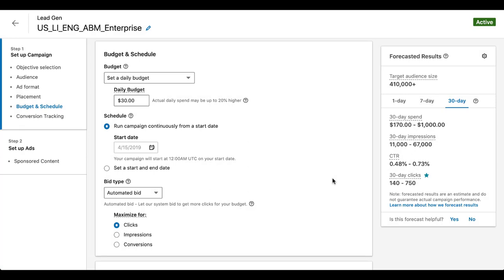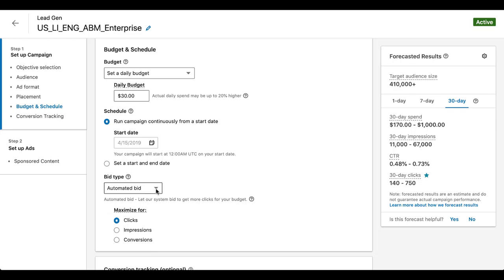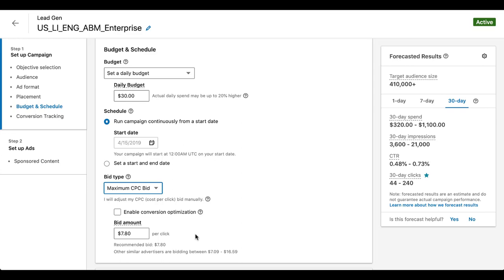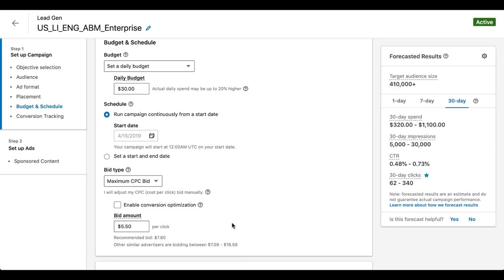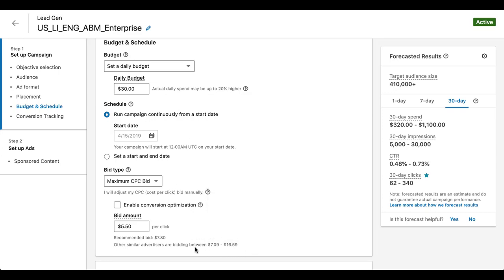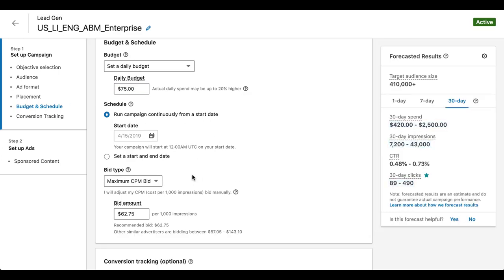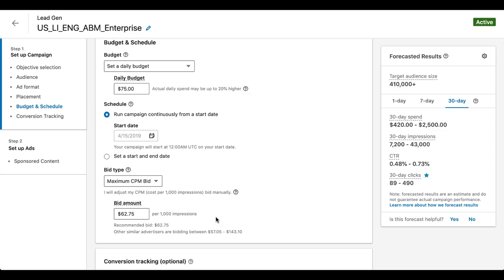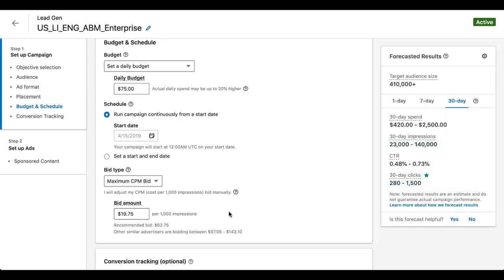LinkedIn Bid Strategies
LinkedIn CPCs are much higher than other platforms, but that doesn't mean we shouldn't work get our CPCs down as low as possible. In this video we'll run through the LinkedIn Bidding Options as well as strategies to get the most bang for your buck.